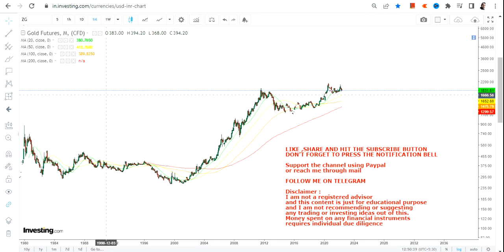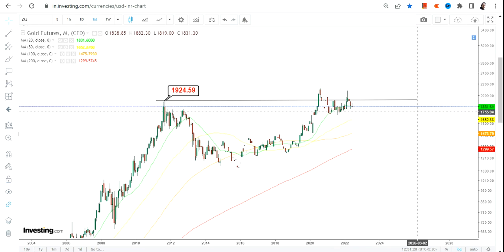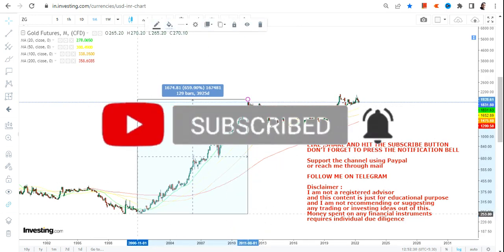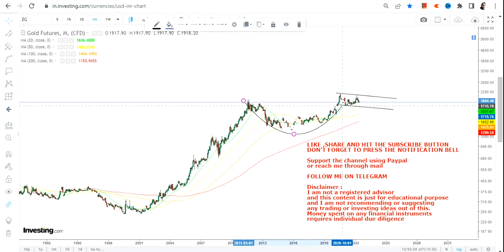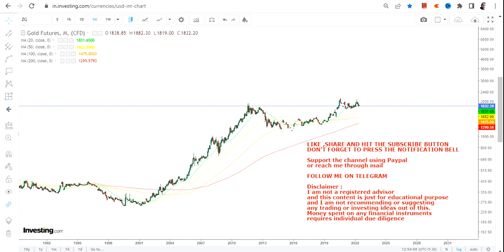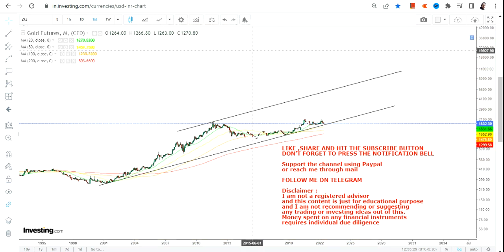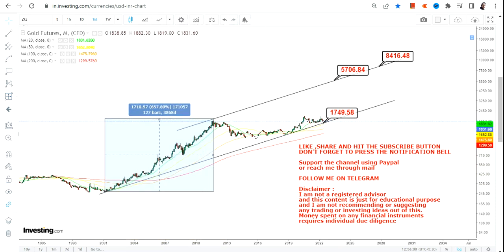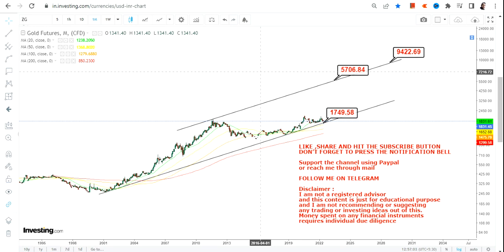GOLD FUTURES | NEXT BIG TREND | GOLD TARGET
About the video: Hello friends, in this video of my You Tube Channel, I am going to discuss about GOLD FUTURES | NEXT BIG TREND | GOLD TARGET | GOLD NEXT TARGET

About the channel:
I will provide educational, informative and stock/financial market (satyajitdasgupta,gold,goldfutures) related contents in this channel